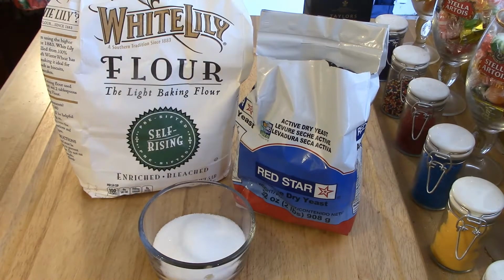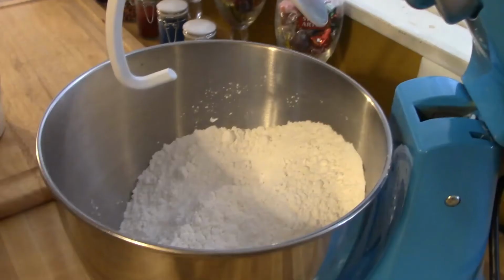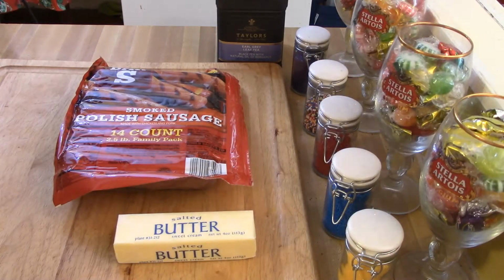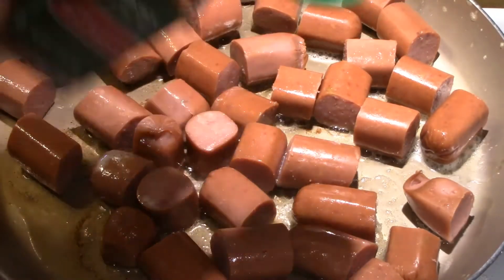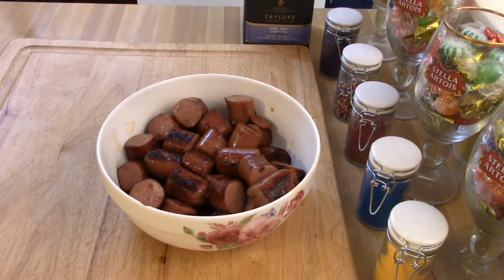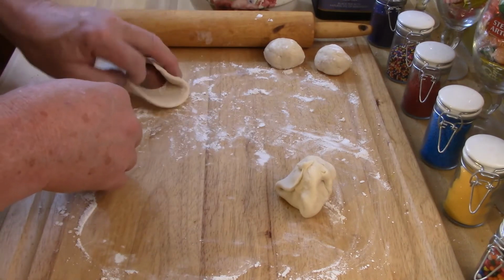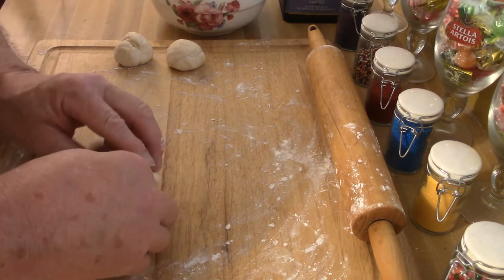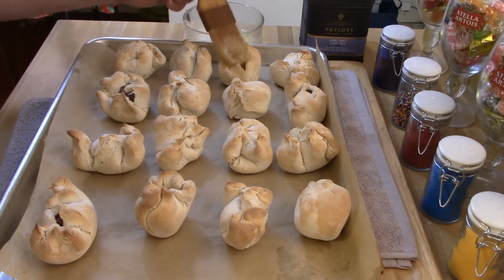Smoked polish sausages in a blanket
This is a very simple recipe. One for the slow economy. very basic bread dough and smoked sausages.